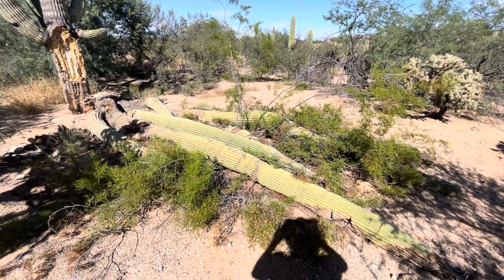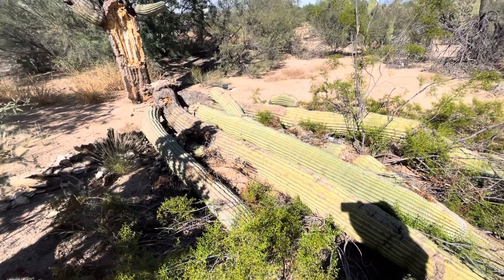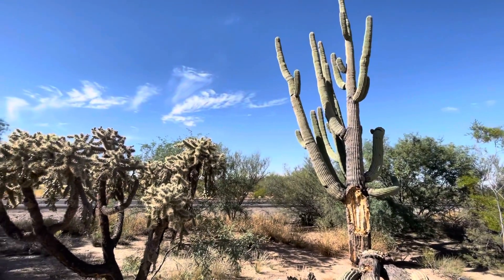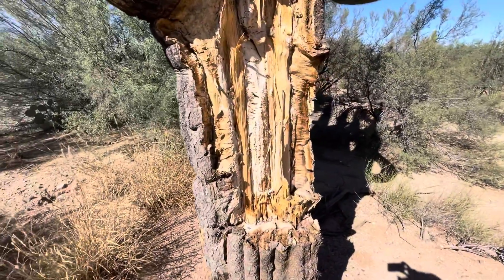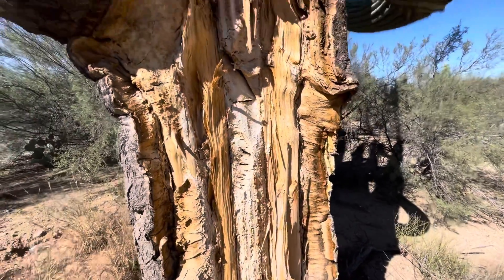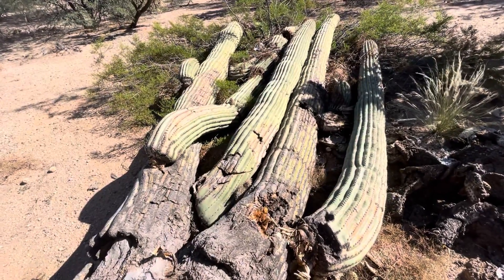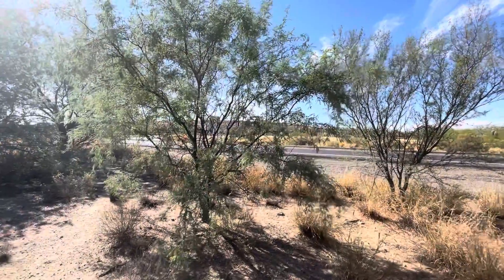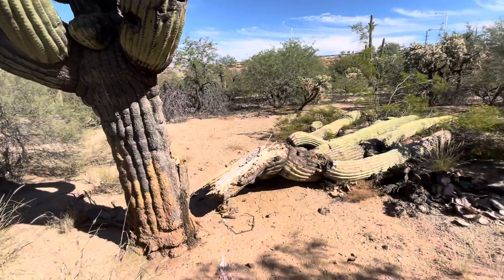SOTD Update: Massive Breakage on Pima Mine Road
* Saguaro of the Day Update * Two years earlier, this big one on the NW corner of Pima Mine Road & Interstate 19 was the "Saguaro of the Day." See video